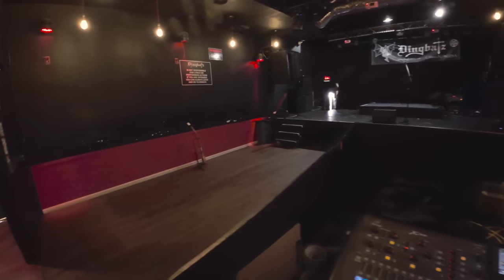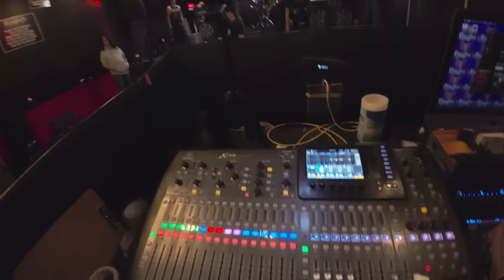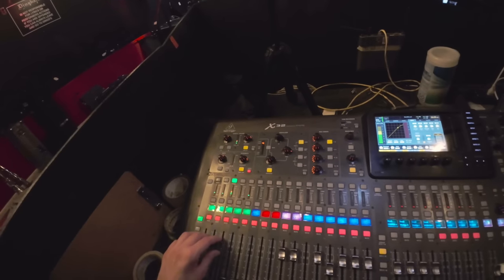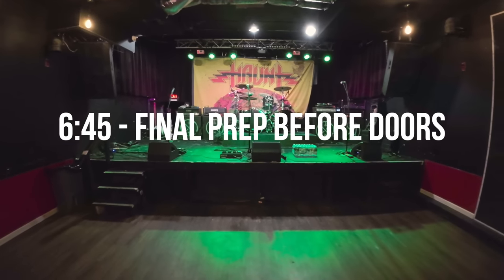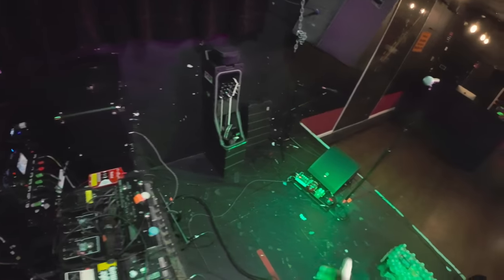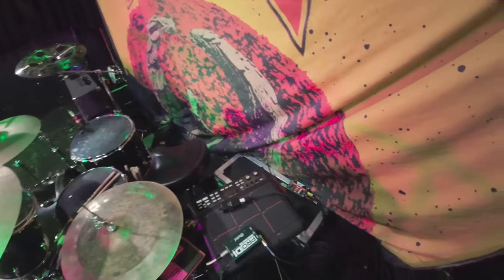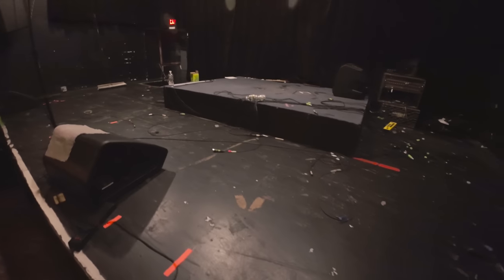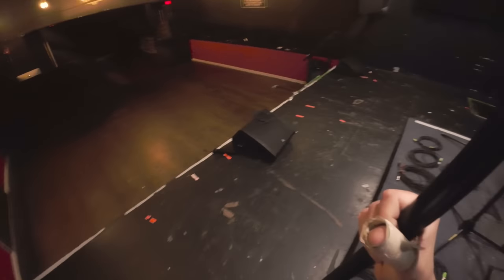Soundcheck & Mixing A 3 Band Metal Tour (FOH POV)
This documents my full day at a music venue from arrival, to soundcheck, to the show itself, to clean up.

The bands in this video:

Haunt - Hauntthenation
Night Demon - NightDemonMetal
Satan - OfficialSatanPage

TIME STAMPS:

00:00 - Checking the stage - Testing PA
02:30 - Drum line check
04:40 - Vocal line check
05:06 - Guitar line check
06:45 - Night Demon full band check
10:22 - Satan guitar/monitor check
13:01 - Satan full band check
14:15 - Haunt full band check
16:00 - Stage layout
20:00 - Doors open
21:15 - Haunt takes stage
24:30 - Night Demon takes stage
27:25 - Satan takes stage
30:40 - Show is over
32:10 - Cleaning the stage - Closing